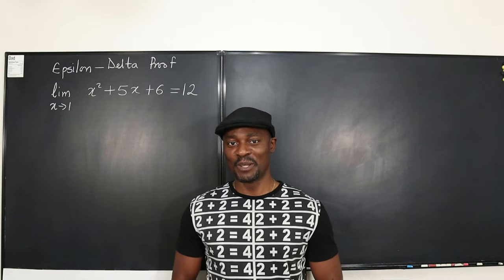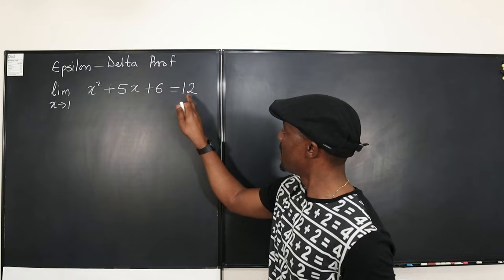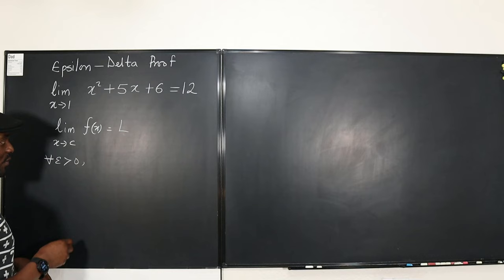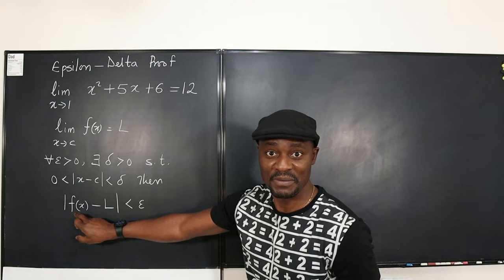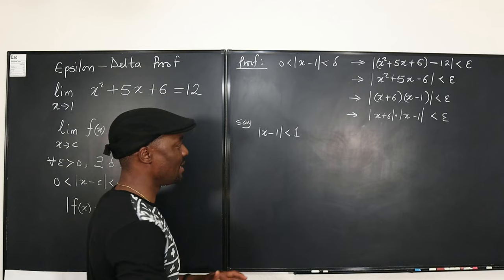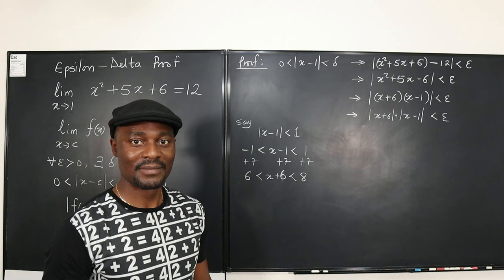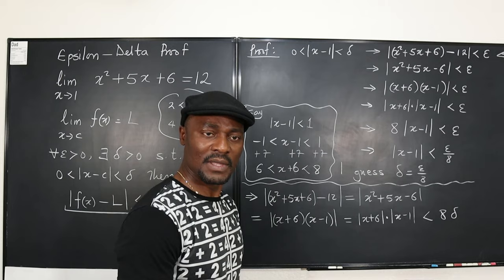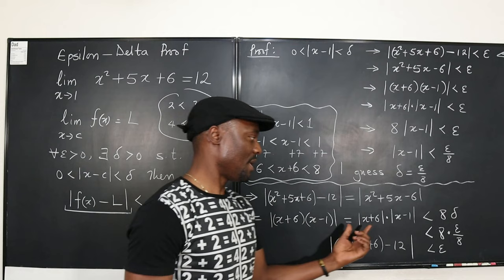Epsilon-Delta Proof (Quadratic)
In this video, I explained the steps in proving the limit of a quadratic using delta-epsilon proof.